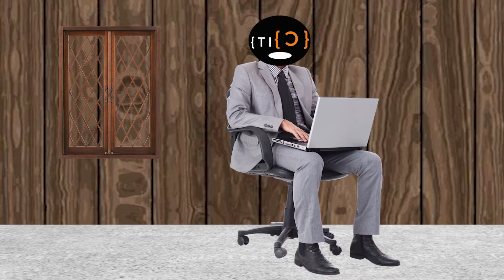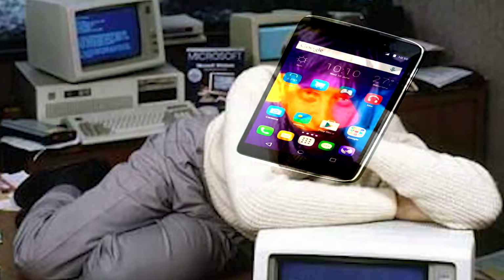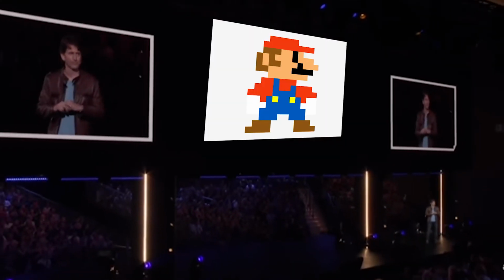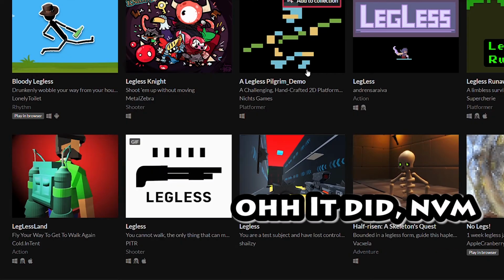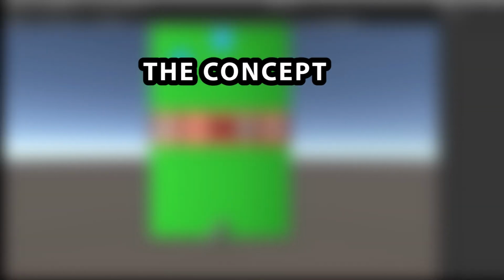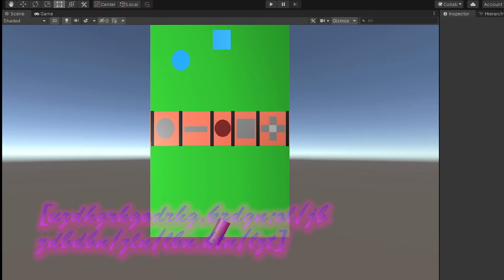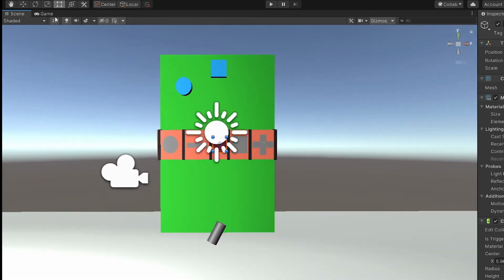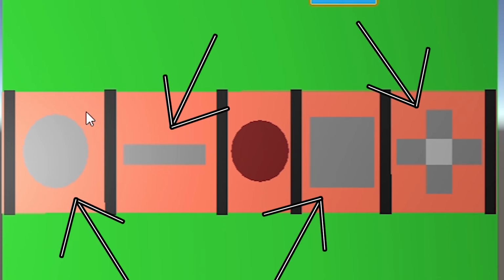Falling Form | Indie Game Devlog #1 | Intro & Concept Designing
Here is my First Devlog. Starting work on a game that I name Falling Form.
I do some self-introduction and clear my game's concept in this video. Hopefully, you'd like it.